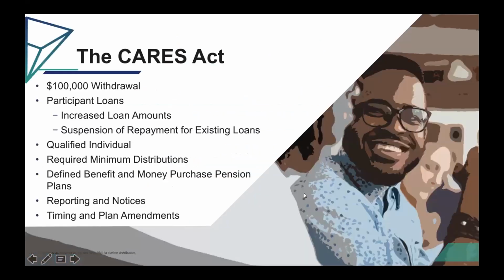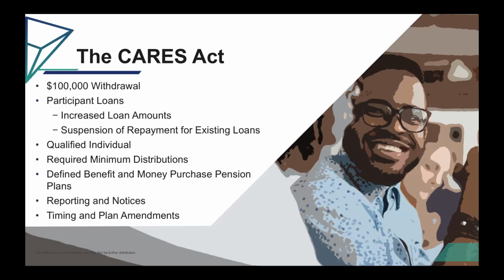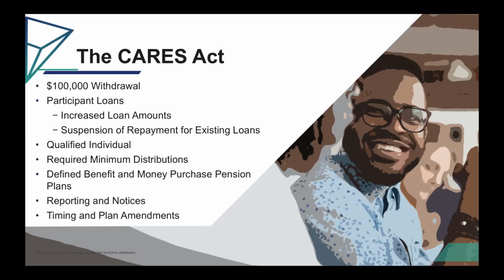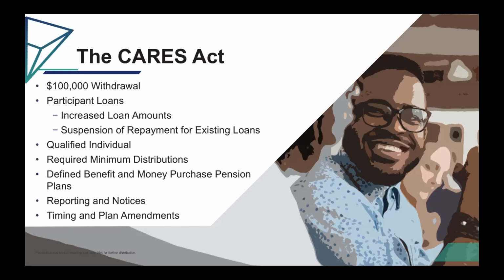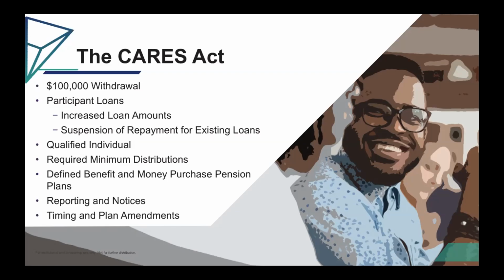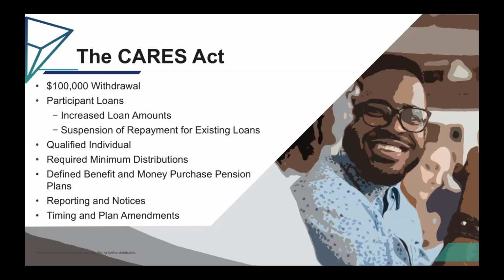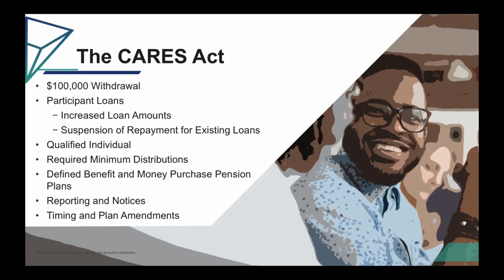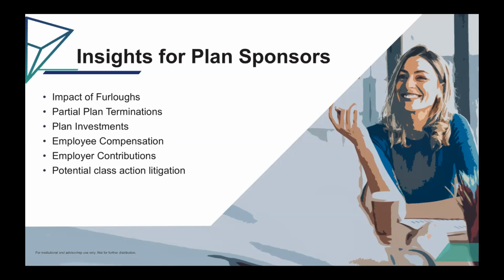PlanFees - CARES Act Update April 2020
Excellent overview of the CARES Act and other important retirement plan sponsor concerns. This 30 minutes segment was presented by RPAG's head of ERISA Compliance and was a taken from the PlanFees webinar hosted on April 1, 2020.